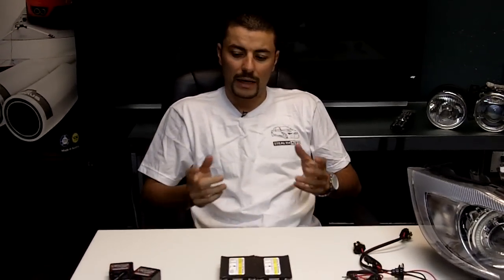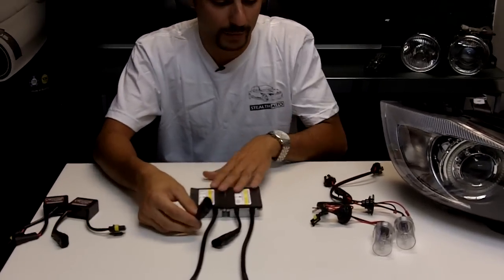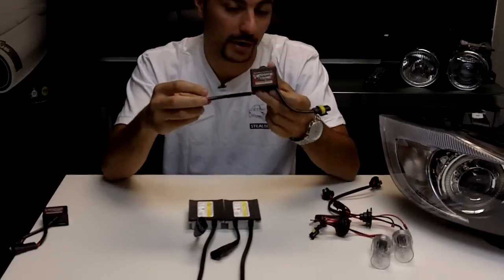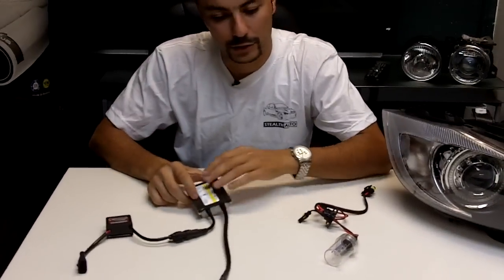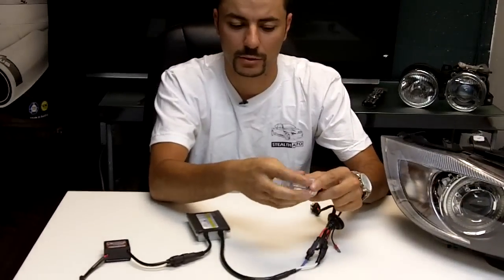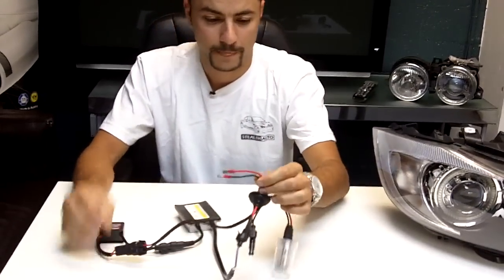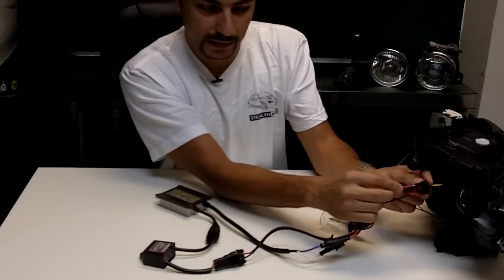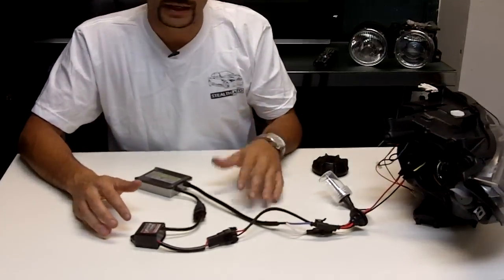How to install a HID / Xenon kit with Anti Flicker Capacitors/ Error Code Canceller STEALTH AUTO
A quick video showing how to assemble a HID / Xenon kit with Anti Flicker Capacitors.  This process is the same for 97% of cars out there.